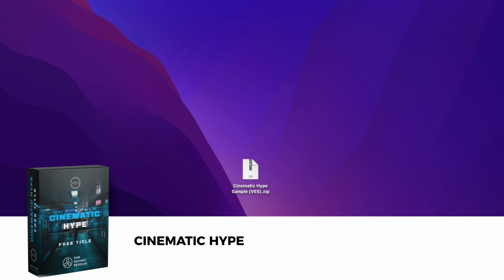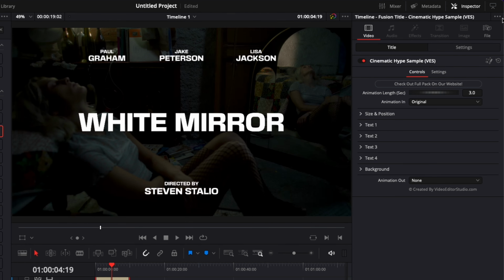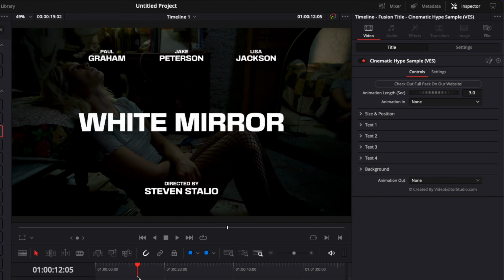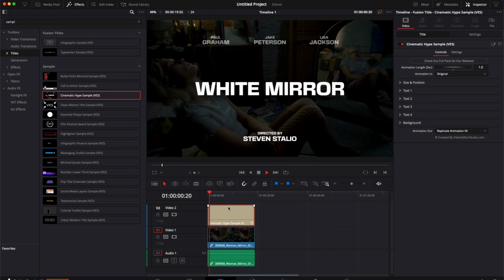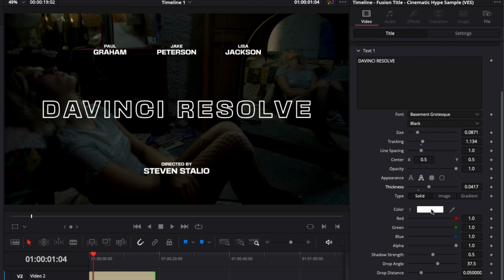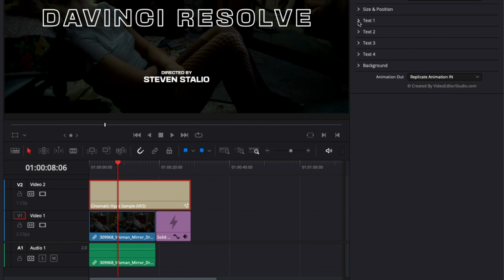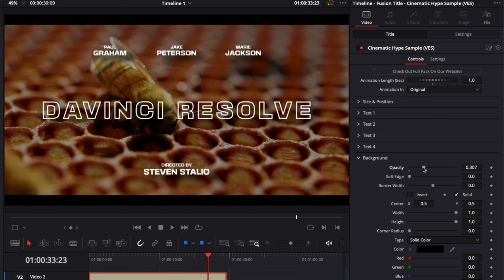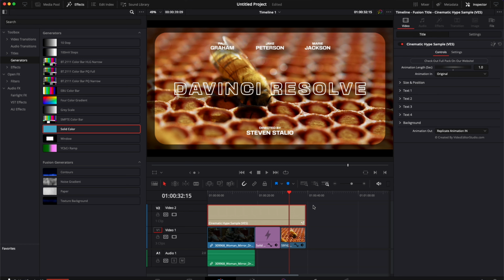Cinematic Hype Title Sample for Davinci Resolve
This is a sample title from our Cinematic Hype Title Pack. We hope you'll enjoy it!
If you like it you can get the full pack on our website.

The full pack contains 30+ cinematic titles for Davinci Resolve. We've create a huge variety of styles and designs to match any project. The titles are very responsive, flexible and easy to use. You can change the animation length and animation in/out type from the edit page, along side all the visible visuals and effects available on screen. It's a cinematic titles pack inspired by iconic movies resulting in a set of templates to create dramatic trailers, film titles and credits rolls, blockbuster title sequences and music videos.

I've provided timestamps so you can easily jump between sections:

00:00 - Intro
00:10 - How to install the title?
01:00 - How to use the title?
0:130 - Choose from 8 animation options from the edit page
02:50 - Adjust animation length from the edit page
03:45 - Design parameters
06:05 - Pre-animated background
08:00 - Conclusion